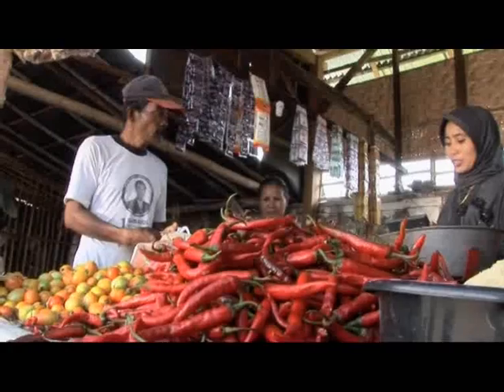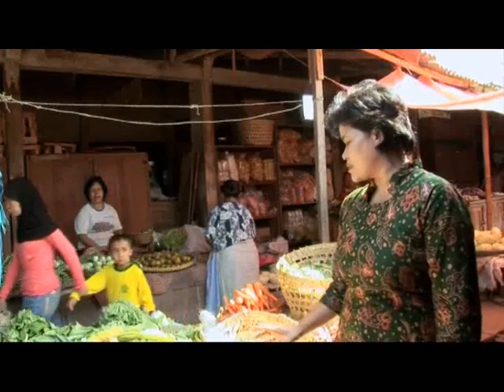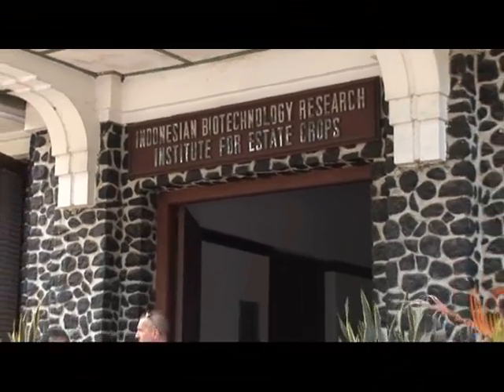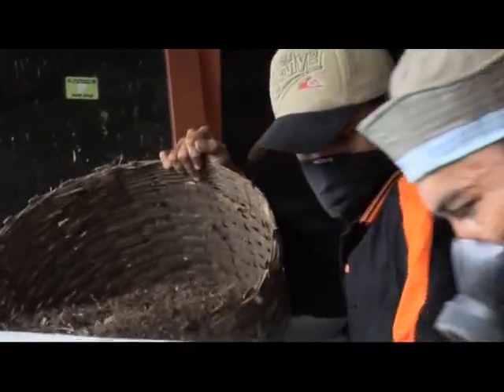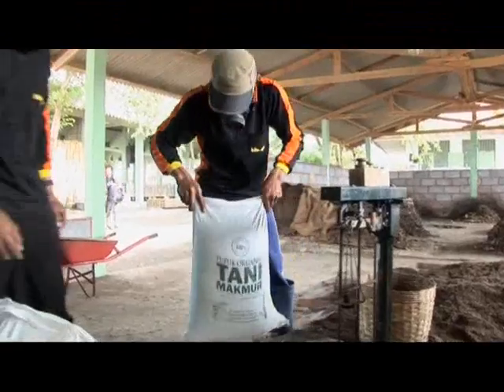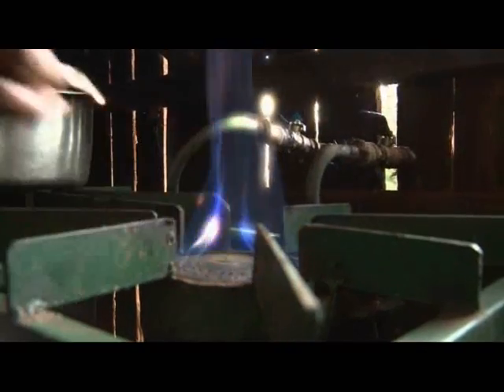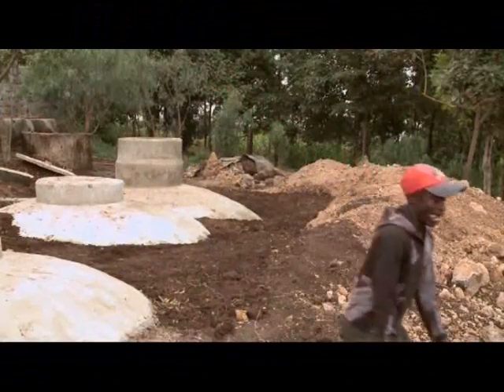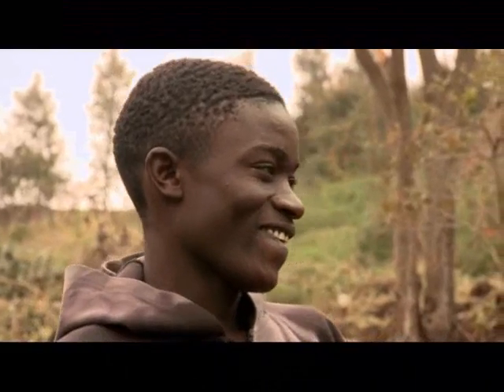World Challenges Episode 4 Part 1 of 2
"World Challenge" is an annual competition by BBC World and Newsweek to showcase sustainable businesses and projects from around the world. This series features the finalists of World Challenge 2009 - examples that entrepreneurial spirit can go hand-in-hand with environmental and social responsibility.

• Nothing Wasted (Indonesia): In a market in Bantul in Java, tonnes of waste produced everyday are being turned into high-grade fertilizer.

• Fuel Cell (Kenya): Skylink Innovators is a Kenyan company with big ambitions to stop the resource going to waste and saving, in the bargain, Kenya's remaining woodland.

• Jiko Rescue (Democratic Republic of Congo): The endangered Mountain Gorilla population is getting a helping hand from a fuel-efficient 'Jiko' stove.